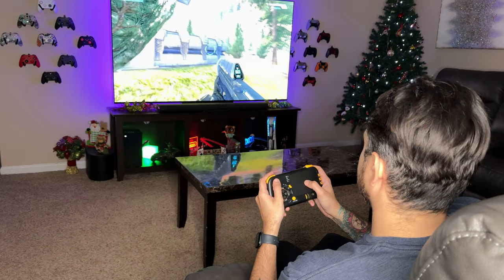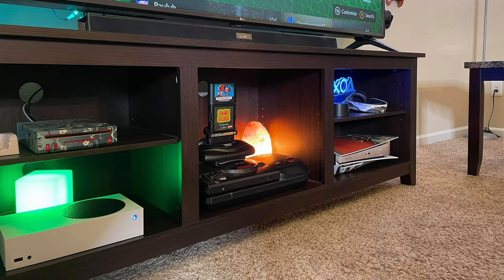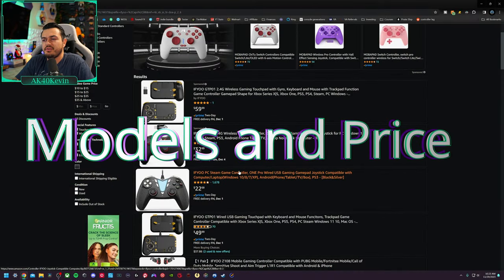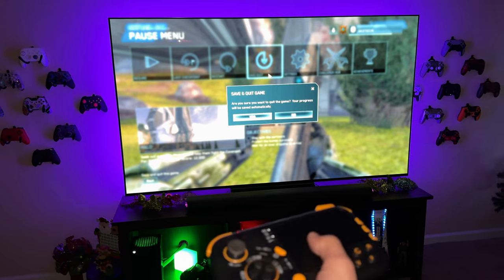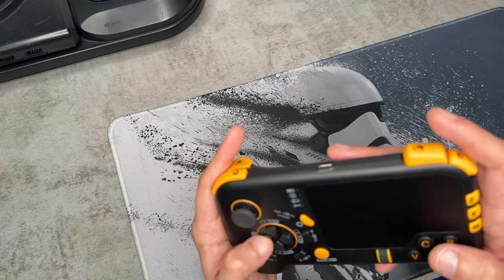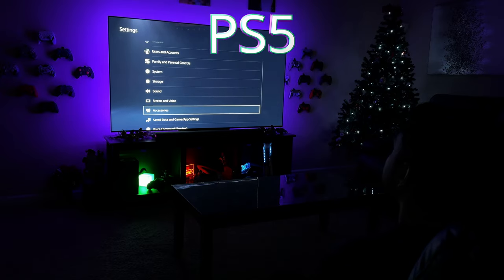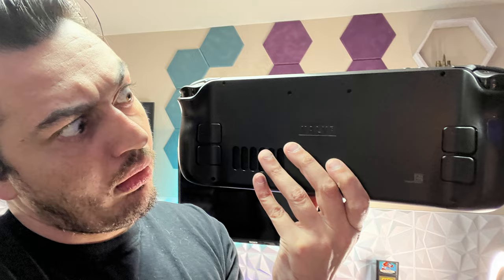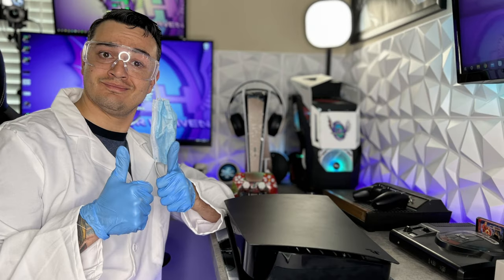Touchpad/Motion Aiming on Console! Ifyoo GTP01 Controller Review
This controller uses a laptop style trackpad and gyro motion aiming while handling movement with a full size thumbstick. This works on PS5 and Xbox series and is recognized as a keyboard and mouse. There is a fair amount of setup for each game, but it offers a control input that has to be experienced at least once,

GTP01 Wireless

GTP01 Wired

0:00 Never Seen One Like This
1:25 Disclaimer
1:40 Legality and Morality (is it cheating)
5:32 Models and Price
6:04 Unboxing and Included Accessories
7:27 Controls Overview
8:17 Build Quality
8:59 Touch Pad
10:03 Scroll Wheel
10:22 Triggers
10:43 Action Buttons
11:20 Thumbstick
11:57 Comfort
12:29 Weight and Dimensions
12:44 Xbox
14:09 PlayStation
14:53 My Thoughts on this Type of Controller
15:38 Cons
17:16 Pros and Verdict
18:22 Outro

My Gear
Monitors🖥️:

40” Sony TV

Razer Viper Ultimate:

Astro A50

Speakers🔊:
Logitech G560 Lightsync

Video Gear📷:
Sony A5100

Elgato Key Light Air:

Elgato Ring Light: